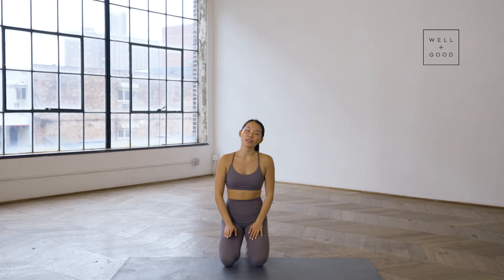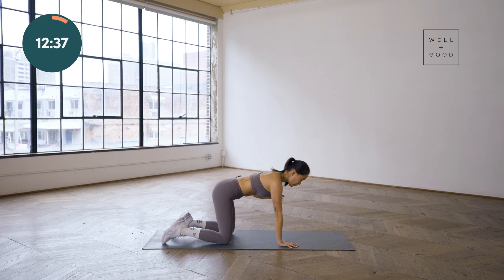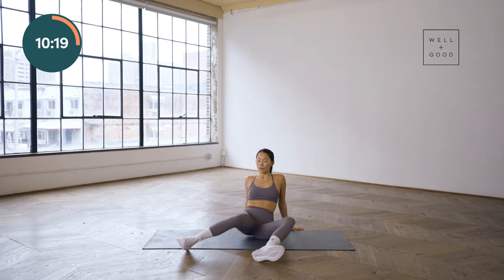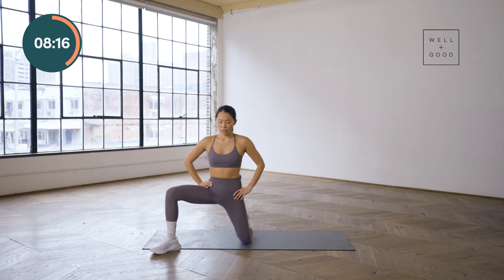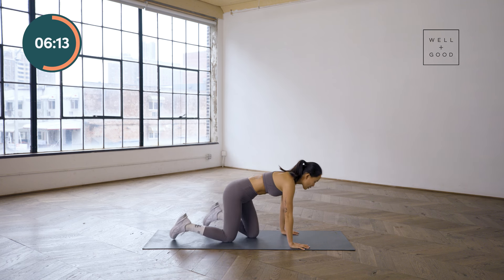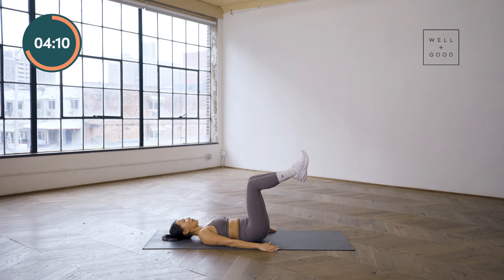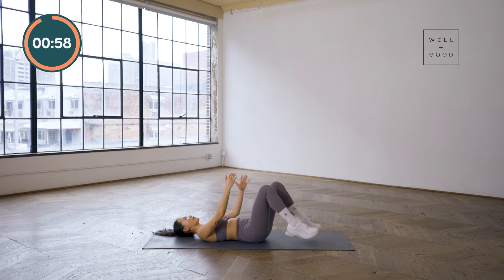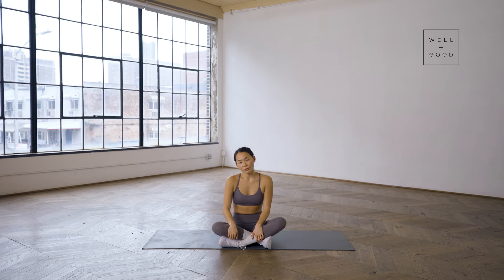A Physical Therapist's Morning Stiffness Workout | Trainer of the Month Club | Well+Good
Follow along as Physical Therapist, Winnie Yu moves you through a few of her favorite mobility exercises for relieving morning stiffness. These moves are super accessible -- enjoy them from your bed, couch, or living room rug--- virtually anywhere! No equipment necessary, just wipe the sleepiness out of your eyes and press play!